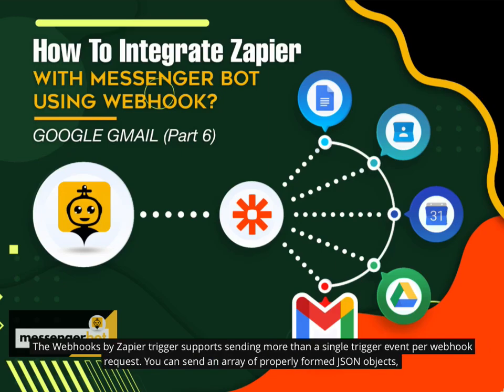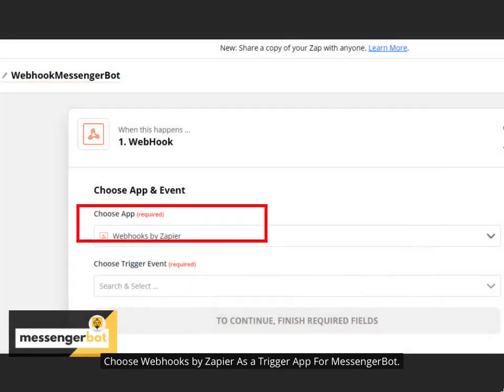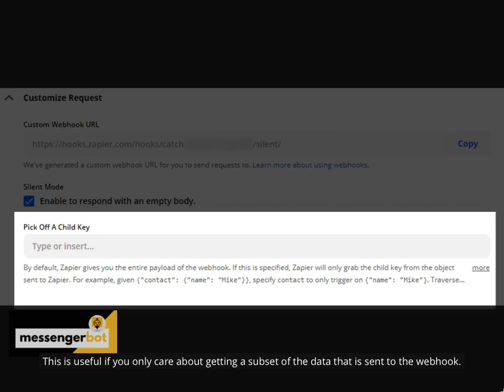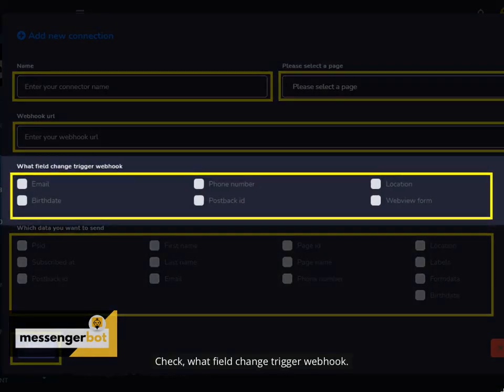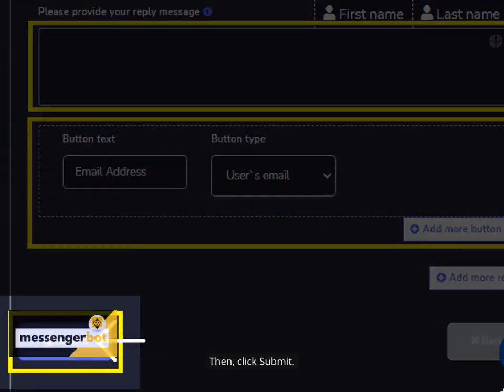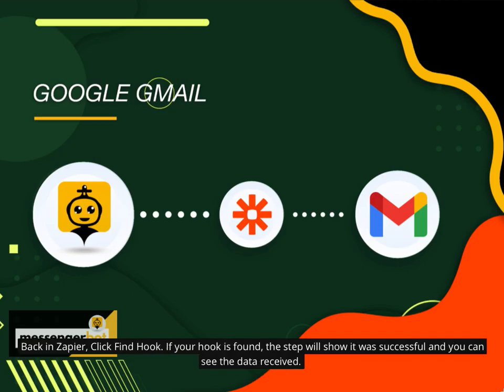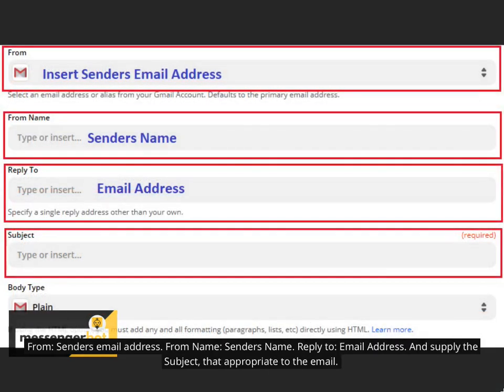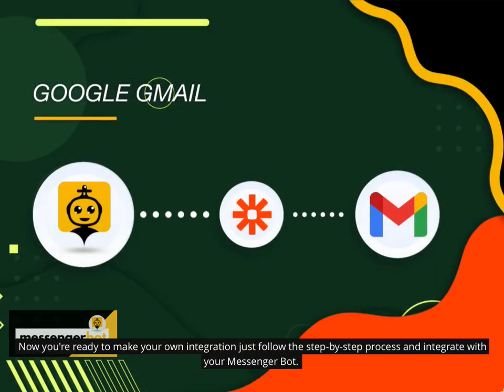How To Integrate Zapier With Messenger Bot Using Webhook - Gmail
First Event
Second Event
   - App: Google Mail
   - Event Use: Send Email